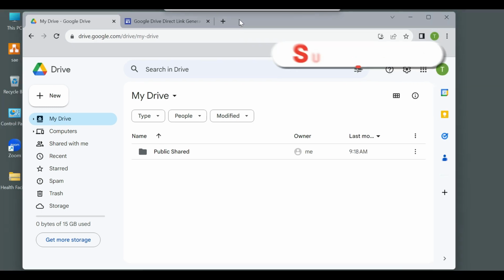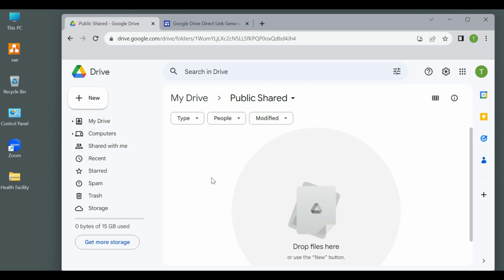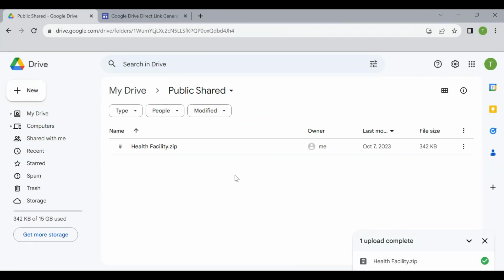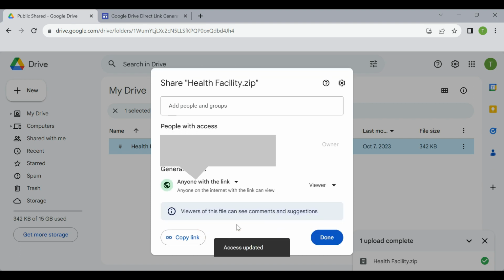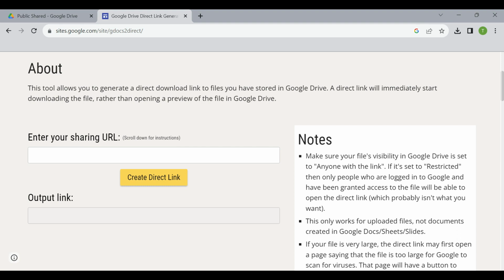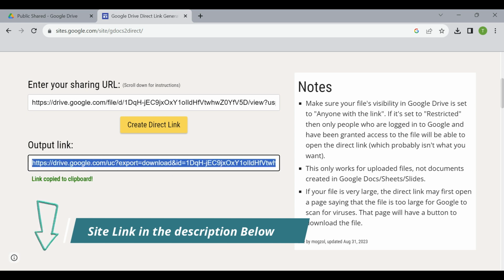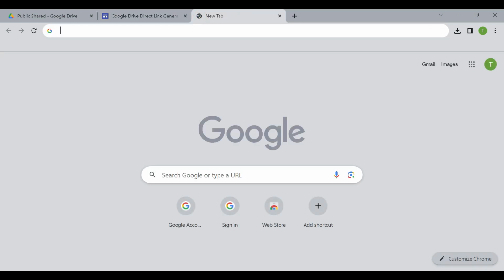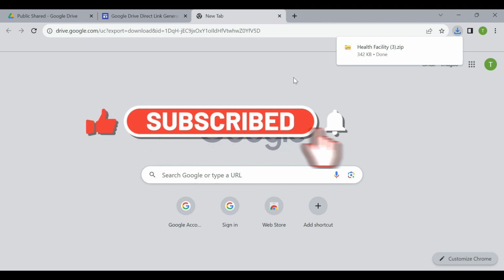Quick Guide: Generate Direct Download Links in Google Drive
This quick tutorial lets you learn how to quickly generate direct download links in Google Drive. Direct download links allow you to share files seamlessly, making it convenient for your audience to access content.

Follow along as we guide you through the process step-by-step. In this video, you'll discover:
🔑What direct download links are and why they're helpful.
🔑How to set up Google Drive and upload files.
🔑A straightforward method to create direct download links.
🔑Tips and best practices for using direct download links effectively.

-- Links –
Google Drive Direct Link Generator 👇👇